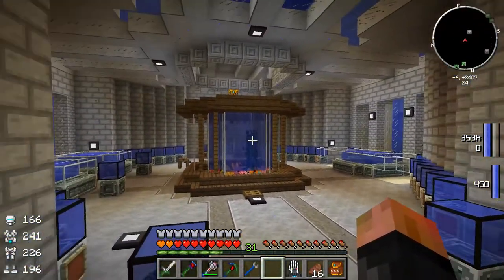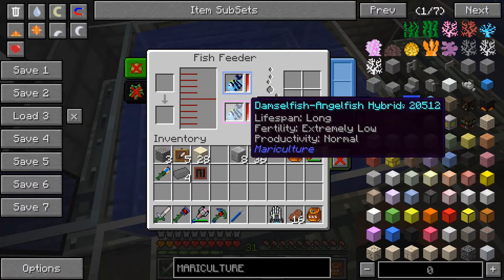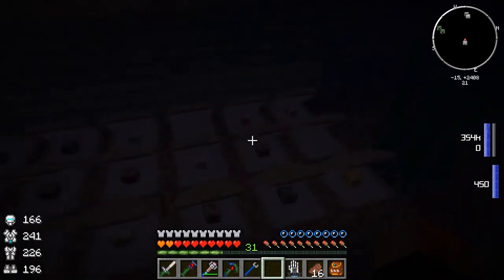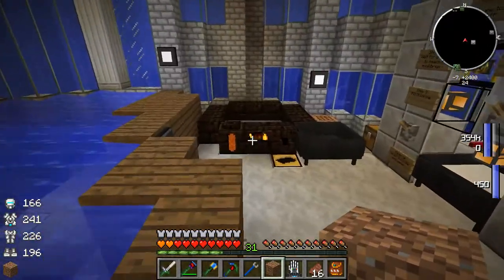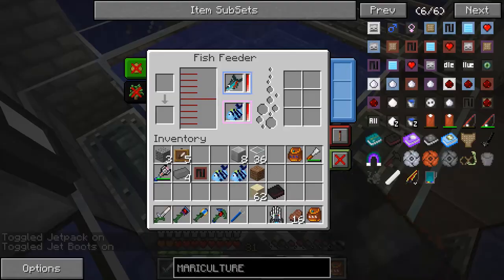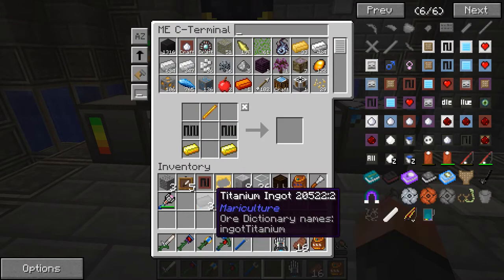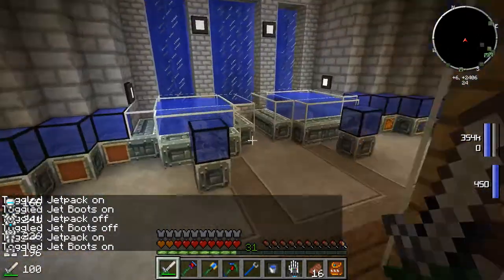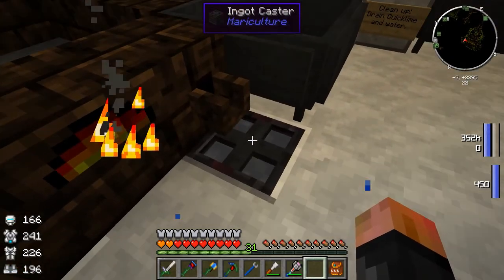Picky Fish (Minecraft | Survival Sealab #43) [Mariculture Fishing Mod]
Since updating to the latest Mariculture version, our fish have gotten a little needy. We look at some upgrades that will help us in our efforts.

Minecraft Feed The Beast 1.6.4! Join me on an epic adventure to tool up, tech out, and take on the ocean as I attempt to build my own personal Sealab. Every episode has a bit of adventure, a bit of building and a bit of tech exploration.

Feed the Beast is a group of people that makes modpacks, maps and media. Feed the Beast originally started out as a skyblock challenge map using mods, soon the maps became popular and a more streamlined way of installing them was required, the Feed the Beast launcher was born to allow for simple and quick installation of these mods, modpacks and maps. Today the launcher allows installation of various modpacks, texture packs and maps from many different providers so there is something to fit everyones needs!

Mods Included:
Additional BuildCraft Objects
Advanced Genetics
Agriculture
Applied Energistics
ArmorStatusHUD
AutoUtils
Backpacks
Basic Components
BD Lib
BetterStorage
BiblioCraft
Big Reactors
Biomes O' Plenty
bspkrsCore
Blood Magic
BuildCraft 3
ChickenChunks
Chisel
CodeChickenCore
CoFH Core
CompactSolars
Compact Windmills
ComputerCraft
CraftHeraldry
Damage Indicators
denlib
denPipes
DragonAPI
Dye Trees
Dynamic Liquid Tanks 2
Emasher's Resource
EnderStorage
EnderIO
Engineer's Toolbox
Enhanced Portals 3
EVOC
Expanded Redstone
Extra Utilities
Factorization
Flat Signs
Forestry
ForgeMultipart
GasCraft
Gate Copy
Gendustry
GeoStrata
Hopper Ducts
iChunUtil
IndustrialCraft2 Experimental
InfiniBows
Inventory Tweaks
Iron Chests
JABBA
Logistics Pipes
Magic Bees
Magical Crops
Mariculture
MFFS
Mimicry
MineFactory Reloaded
MineTweaker
MobiusCore
Modular Powersuits
Morpheus
Mystcraft
Natura
NEI Addons
NEI Plugins
Nether Ores
Nuclear Control
Numina
Obsidian Pressure Plates
OpenBlocks
Open Peripheral
Portal Gun (Mod)
PowerCrystalsCore
Project Red
QuarryPlus
Railcraft
Random Things
ReactorCraft
Redstone Arsenal
RemoteIO
Revamp
Roguelike Dungeon Mod
RotaryCraft
Sort Fix
StatusEffectHUD
Steve's Carts
Switches
Sync
Thaumcraft 4
Thaumcraft Mob Aspects
Thaumic Tinkerer
Thaumic Tinkerer KAMI
Thermal Expansion
Tinkers' Construct
Tinkers' Mechworks
Torch Levers
Twilight Forest
Universal Electricity Core
Waila
WRCBE
XACT Advanced Crafting Tables
Xeno's Reliquary